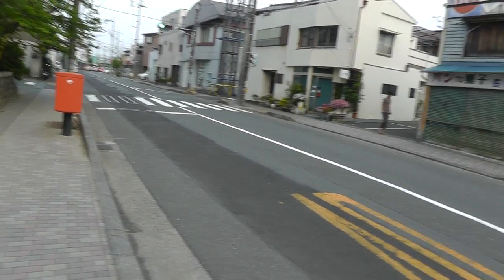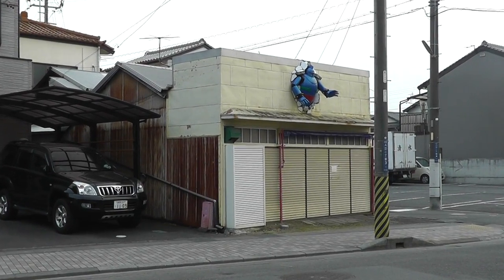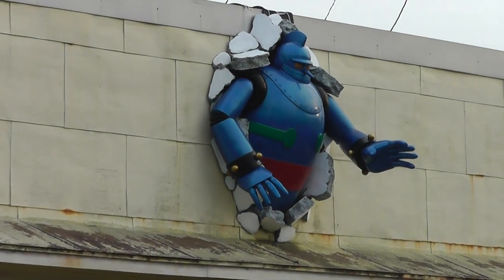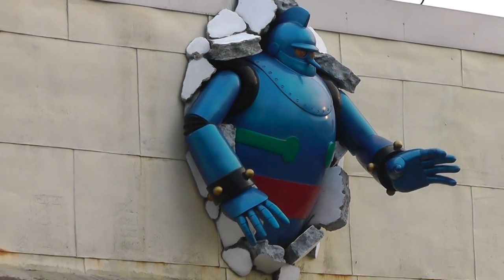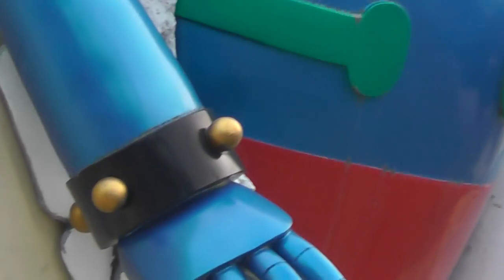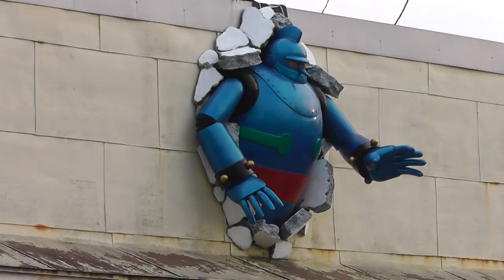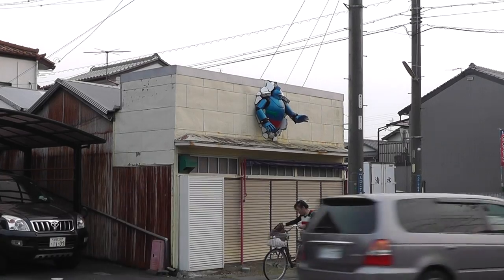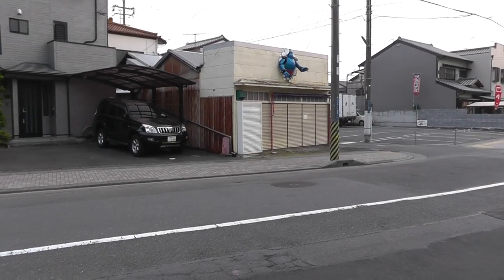Japan Robot Building - Tetsujin 28-go